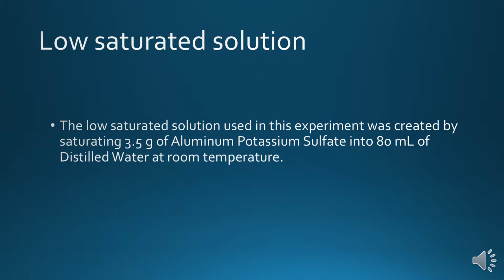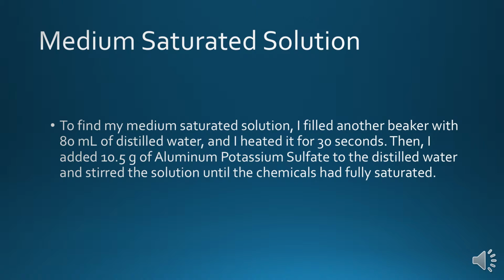MSMS Work Sample for the class of 2018